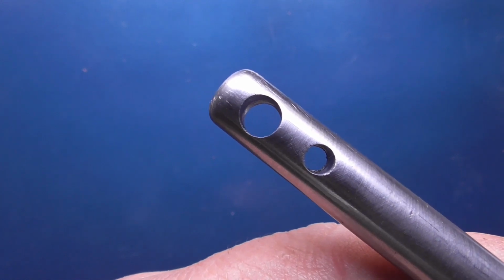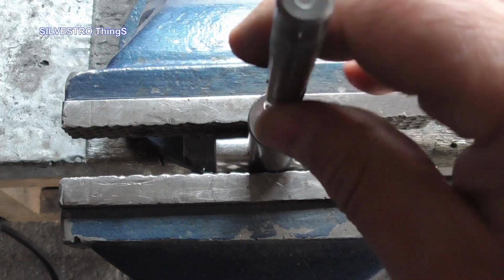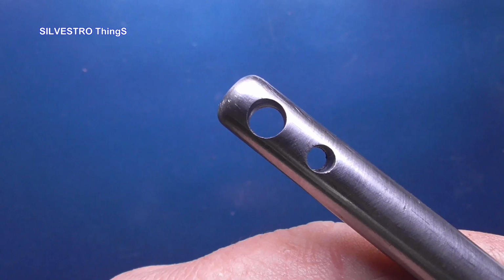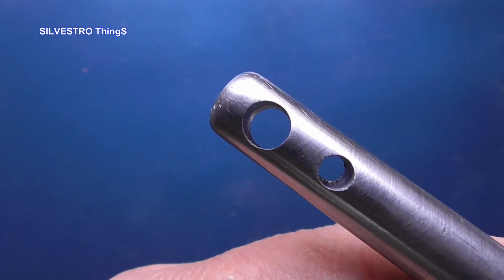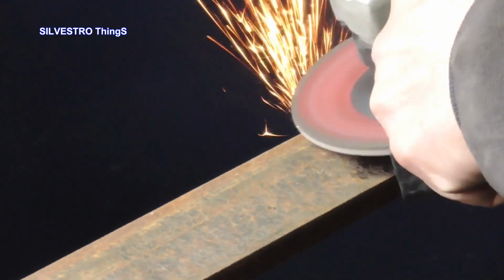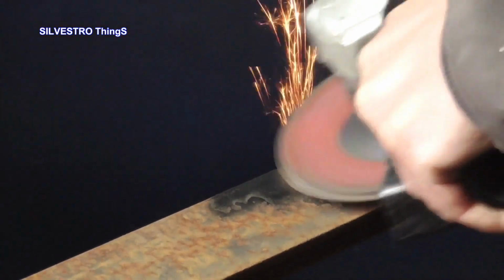Homemade Drill Guide Jig - DIY Tool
Homemade drill guide jig - DIY tool / Prowadnik do wiercenia otworów własnej roboty / Guia para taladro casera / Кондуктор для сверления отверстий своими руками / Gabarito de furação caseira.

How to drill a centered straight hole through a metal rod? One way to drilling straight holes is to make a drill guide attachment for making (drilling) holes straight. Completely homemade drill guide (template DIY) in garage conditions for drilling in metal (steel) rods.